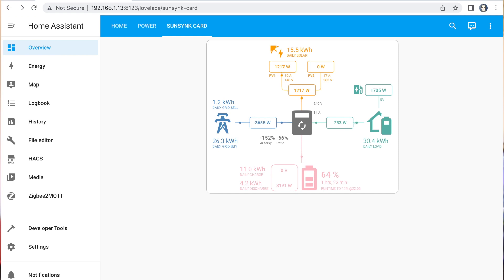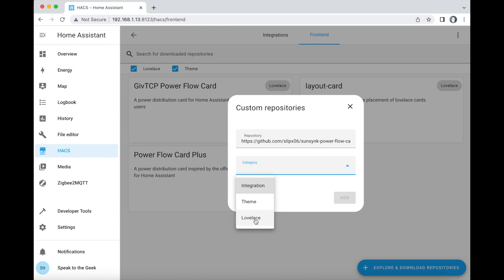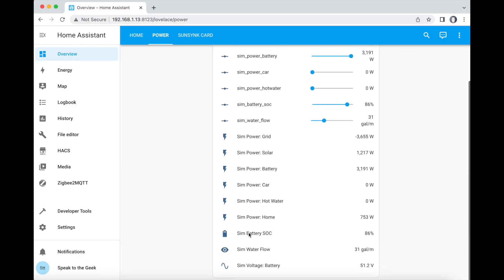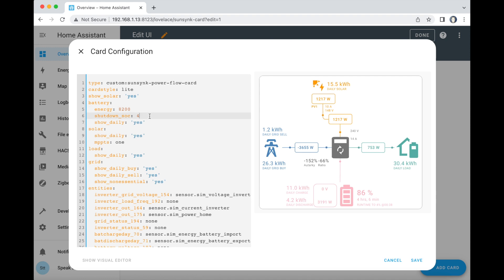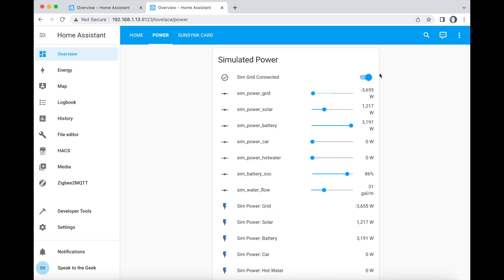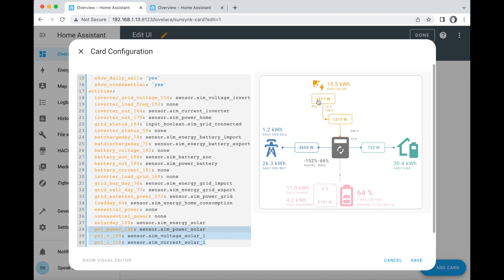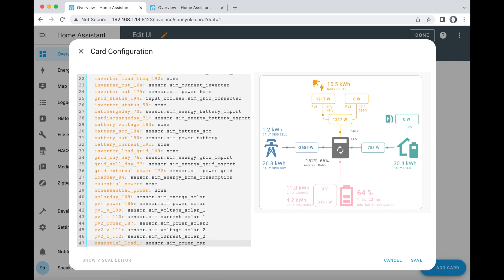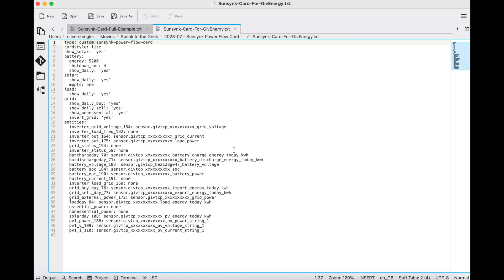Sunsynk Power Flow Card for Hybrid Solar and Battery Inverters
It's another power flow card for Home Assistant! This one is based on the diagram displayed on the LCD screen on Sunsynk hybrid inverters. It's a very busy card that can display a lot of information.

Please check the article for the latest configuration examples - the entity IDs have all changed since this was recorded.

Chapters:
00:00 Intro
00:53 Card Demo
01:26 Installation
02:51 Configuration
07:10 GivEnergy Hybrid Example